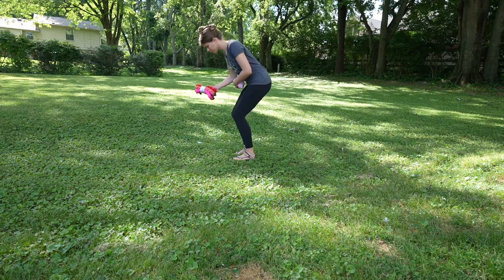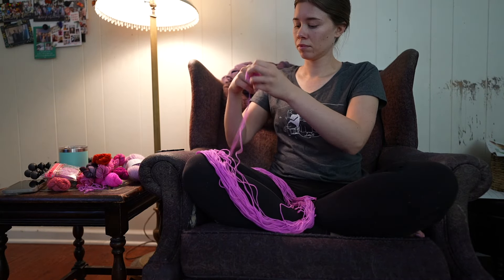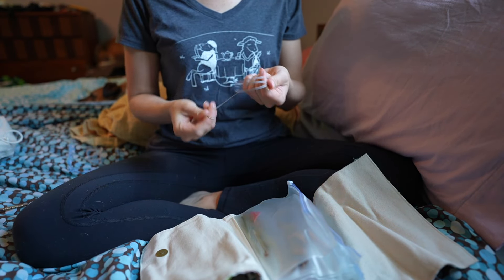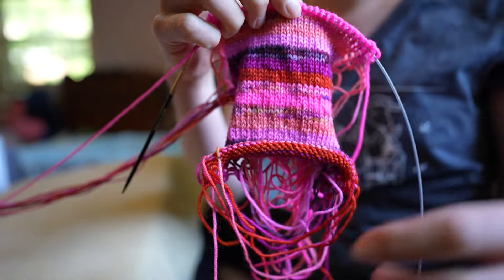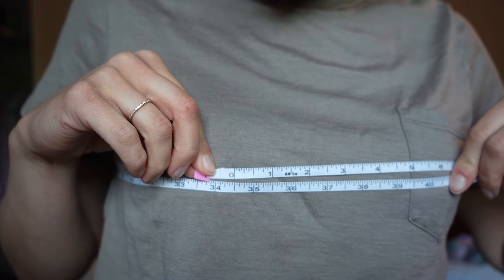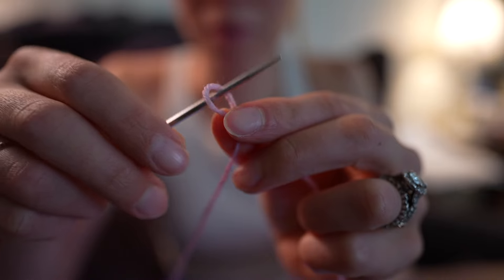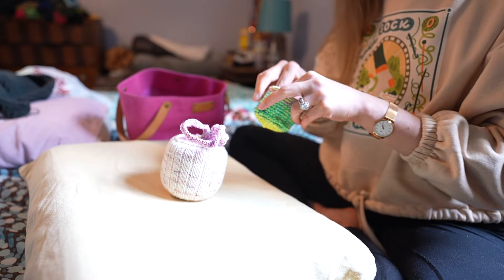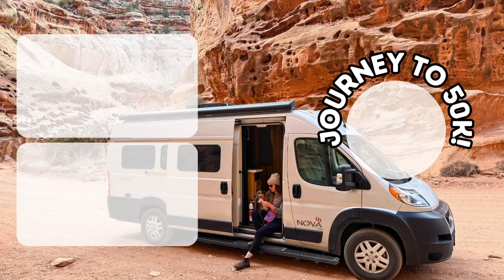romanticizing my new project (Twisted Tea Shirt)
Please enjoy this comfy, cozy project vlog. 💕